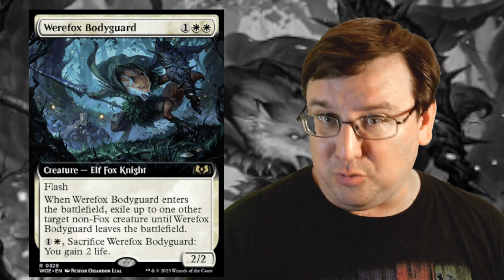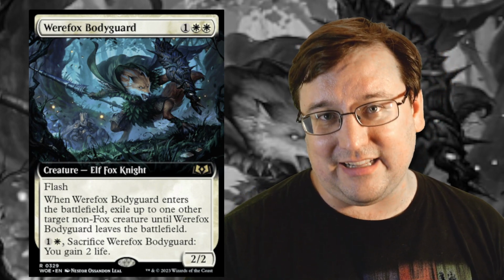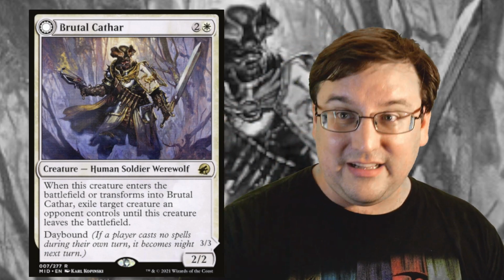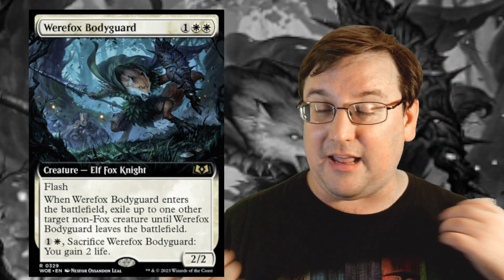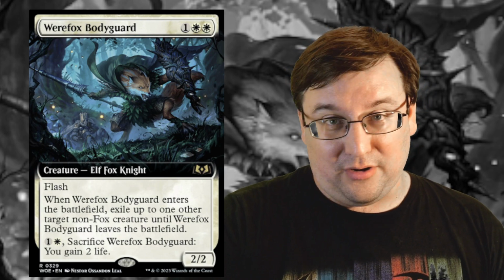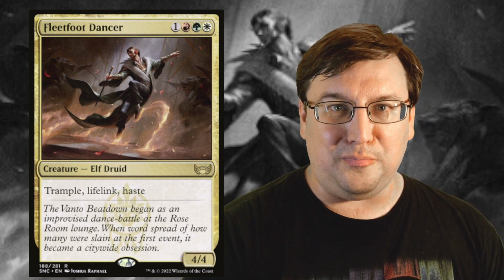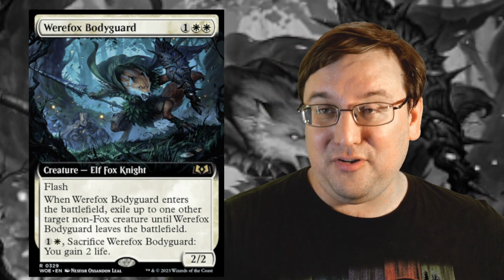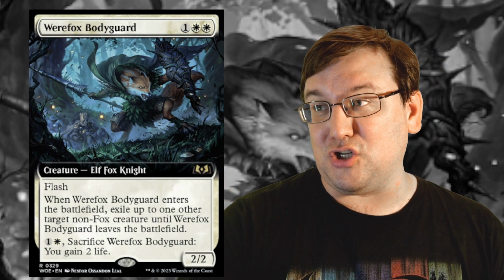More Excellent White Removal Arriving in Wilds of Eldraine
In this edition of The Overthinking MTG Podcast, HamHocks42 discusses Werefox Bodyguard from Wilds of Eldraine. The card is filling the 3-drop white removal slot that has been filled by cards like Brutal Cathar, Skyclave Apparition or Sigrid God-Favored before it, but this card might be significantly better than all of those for a variety of reasons.

Overthinking MTG is a podcast where our host, HamHocks42, takes a look at a random card from Magic: the Gathering and talks about it for a while.  Often, though, he ends up yammering about whatever's on the top of his mind that the card reminds him of and a half hours passes and it turns out all he's done is share his thoughts on recent news related to Commander, Magic: the Gathering Arena, Modern, Pioneer, Standard, or humorous anecdotes from his kitchen table jank days.